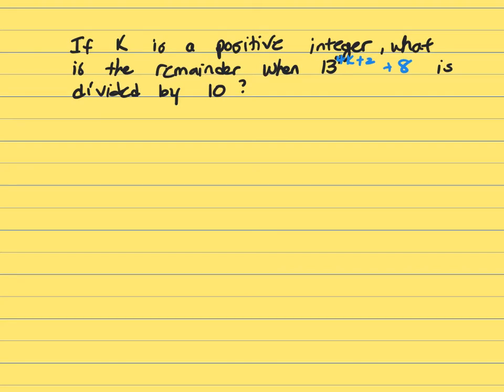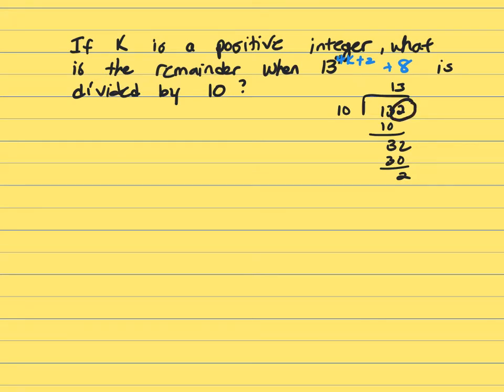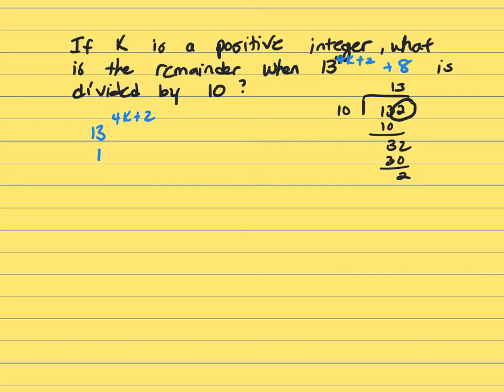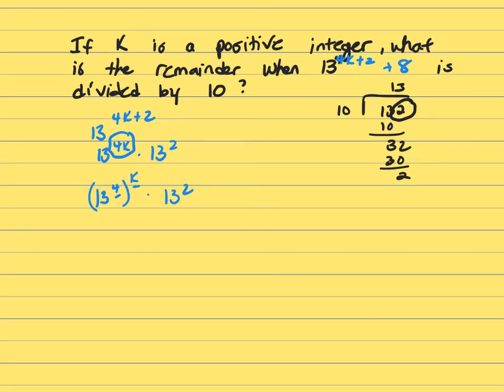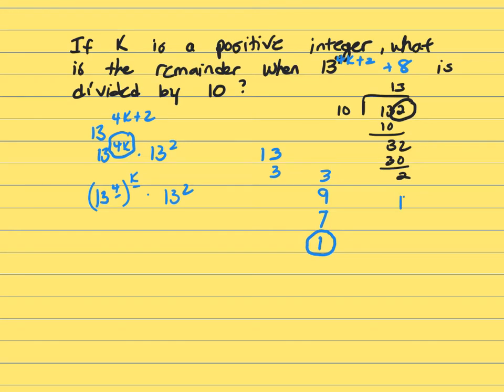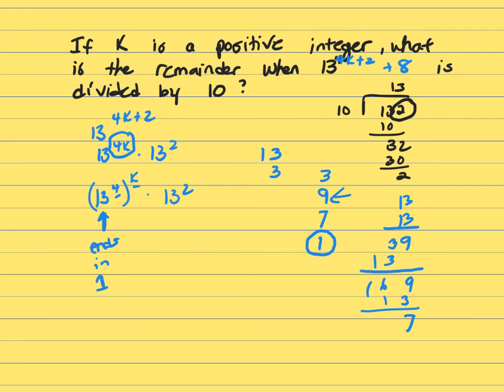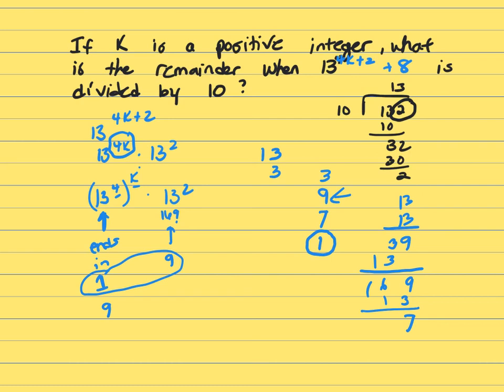EA If k is a positive integer what